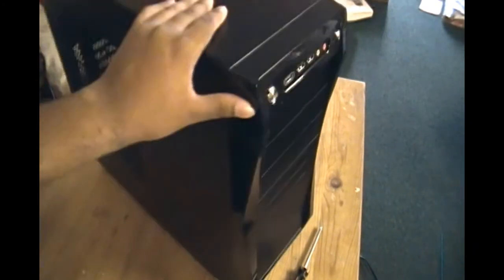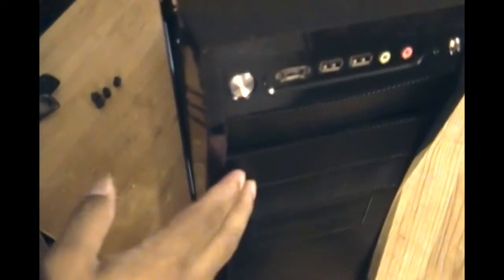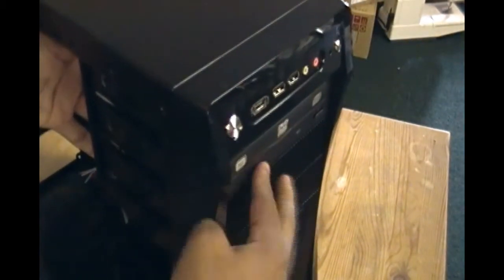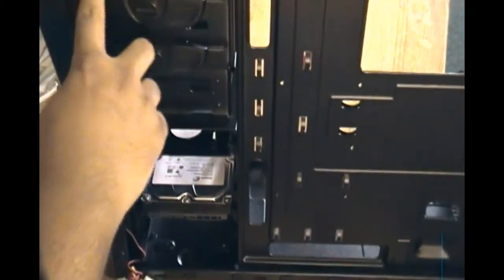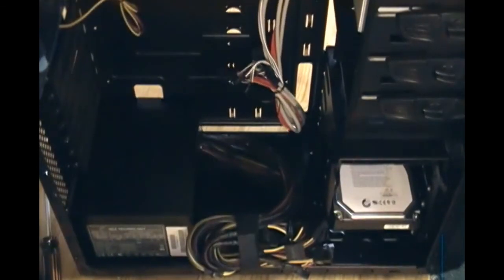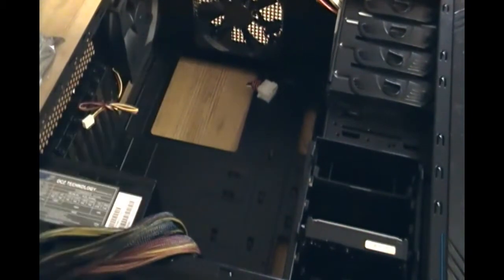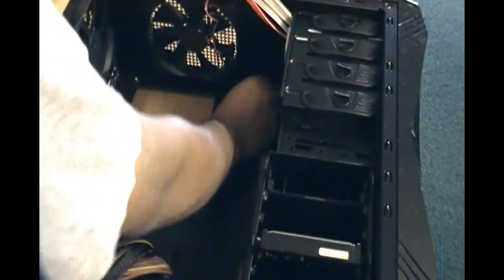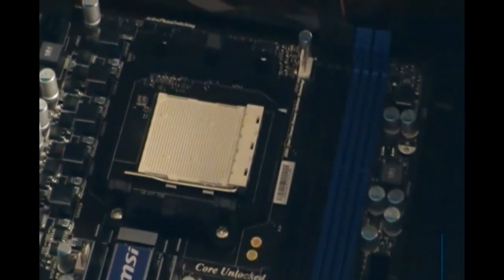How to Build your own PC - Part 2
This video tutorial gives shows you how to install components such as the CD drive and hard drive and motherboard and get the case ready for other component installs. This is the second out of five videos in this series. Be sure to watch the rest of the videos to get a better understanding of everything.